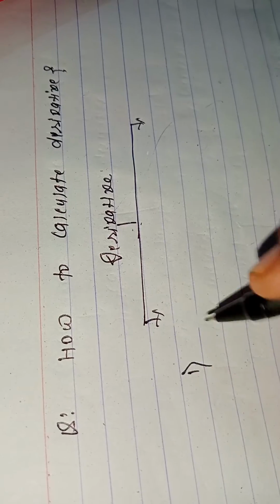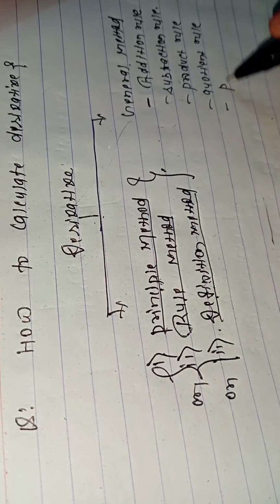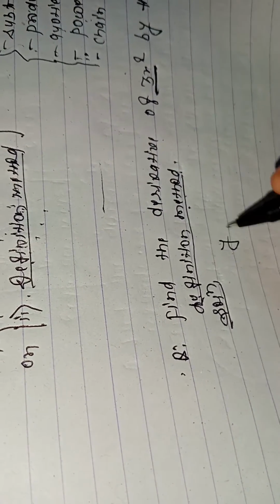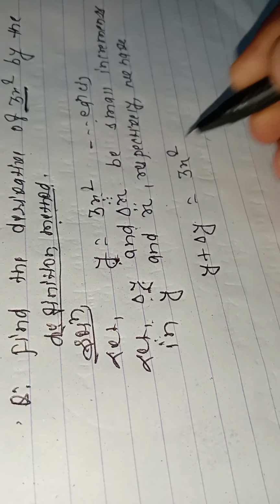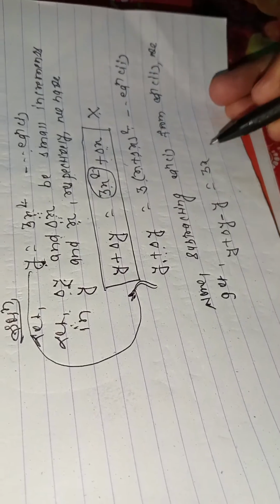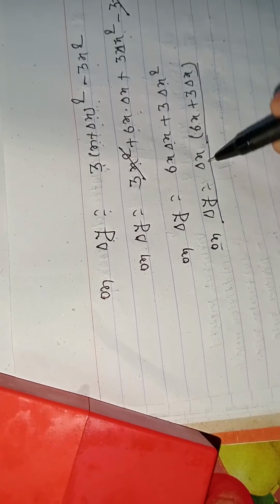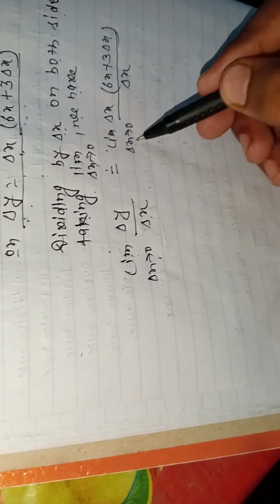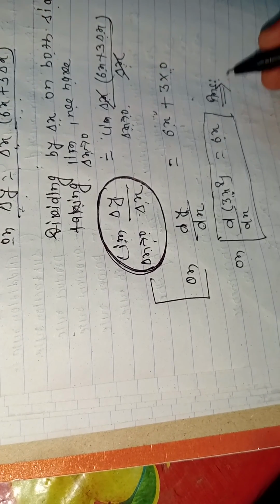How to calculate derivative by principle method?